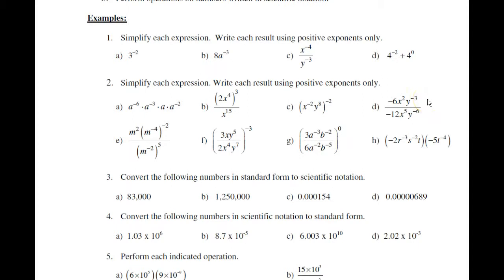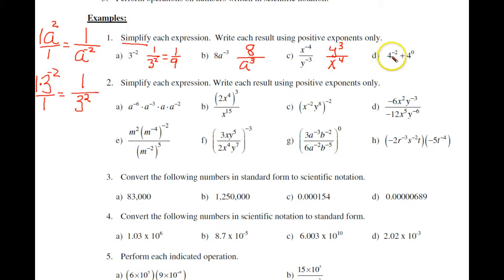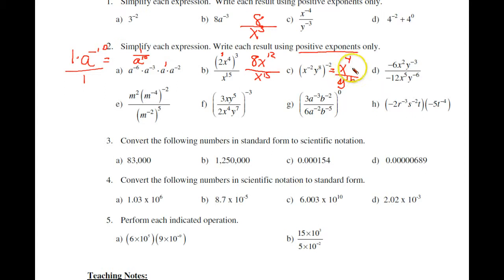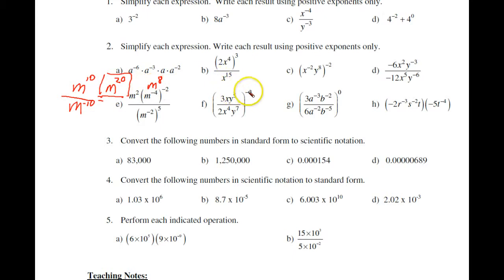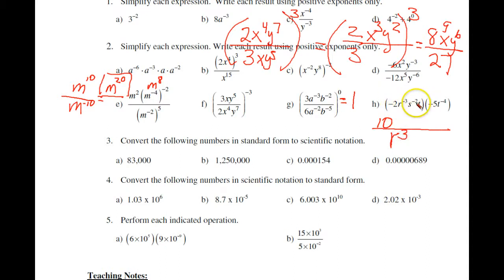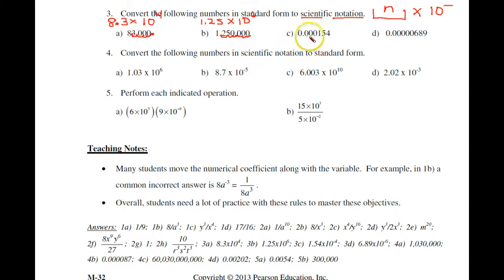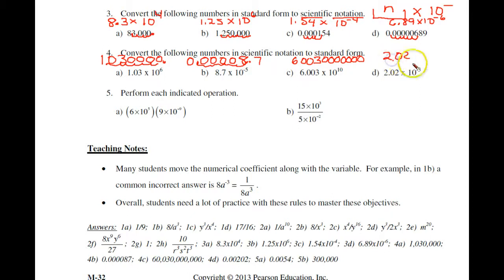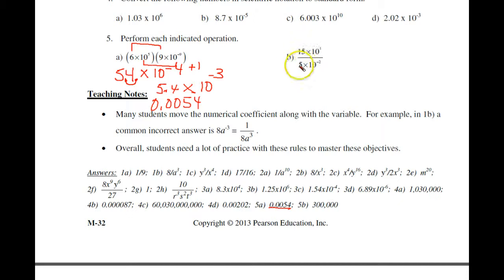M1103 Mini-Lecture 5.5 Negative Exponents & Scientific Notation